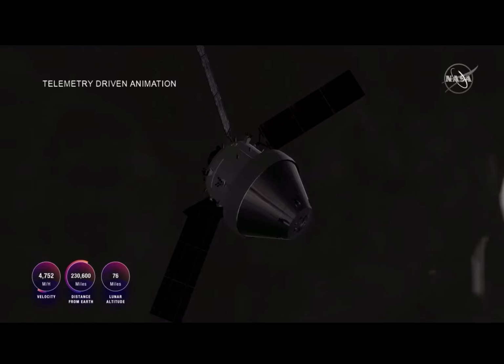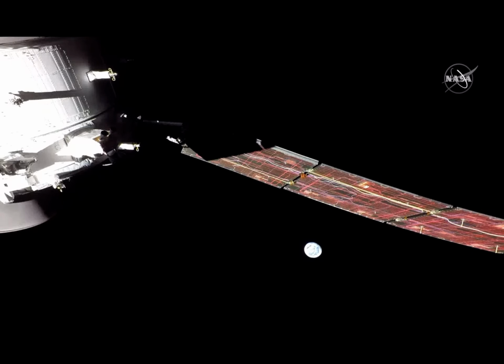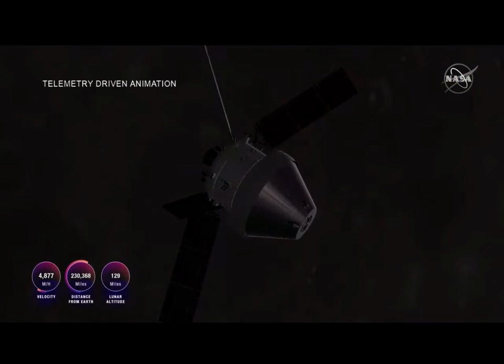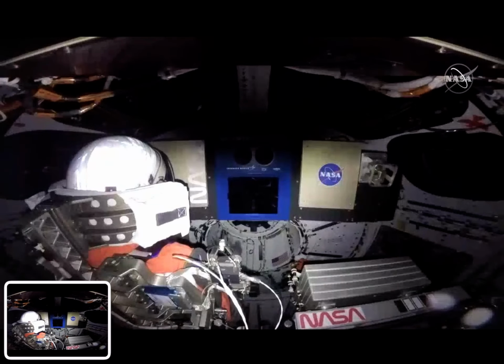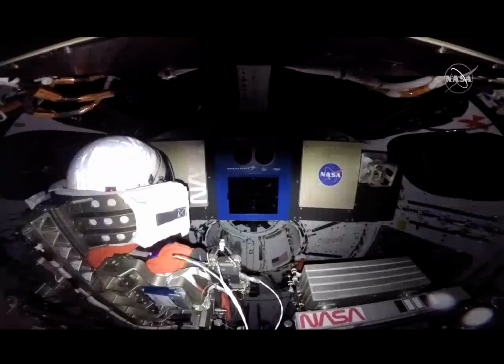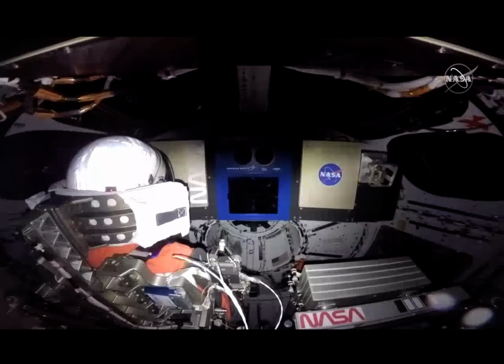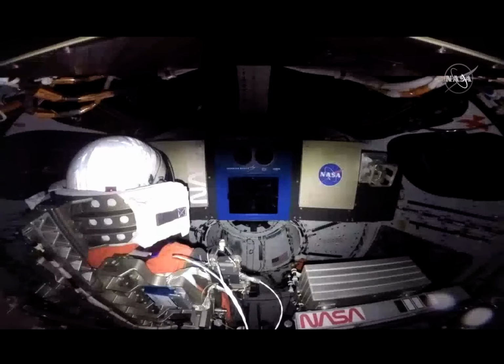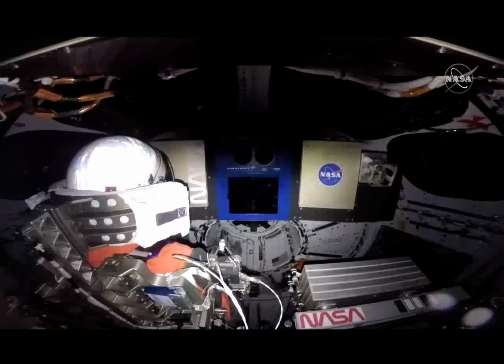Artemis 1 ( Orion) spacecraft completed the fly around the Moon! 🛰🌕🔄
Artemis 1 ( Orion) spacecraft after successfully performing the outbound powered flyby burn at the Moon! 🛰🌕🔄🌎🥳🤗👏🤝👍🧑‍🚀👨‍🚀👩‍🚀📡🎊🎉✅✔️☑️🇺🇸